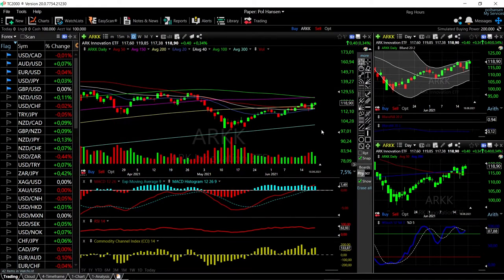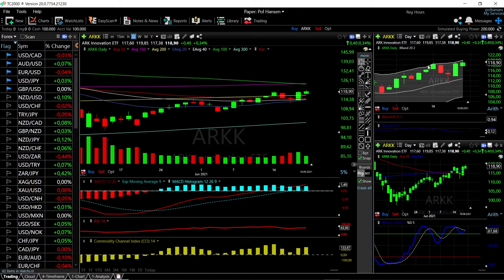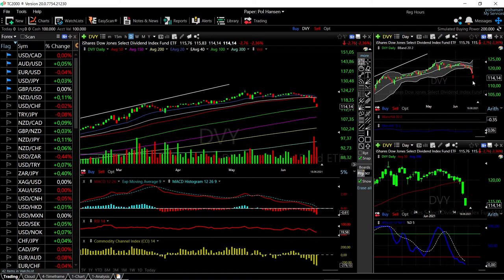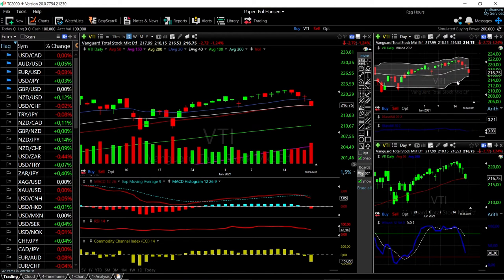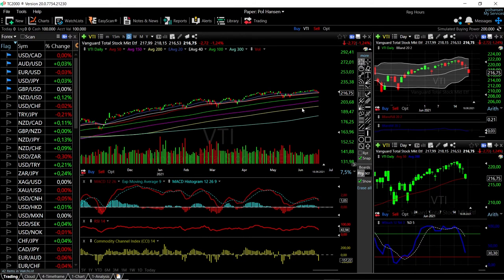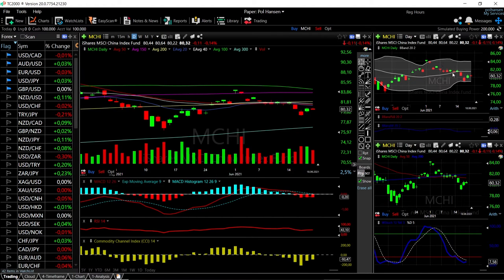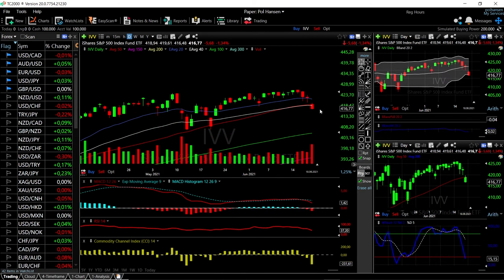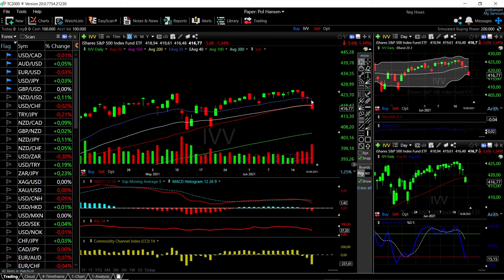ARKK, DVY, VTI, MCHI and IVV forecast for June 21, 2021